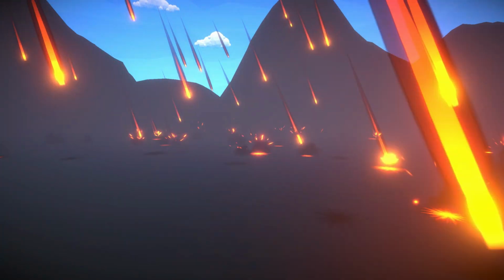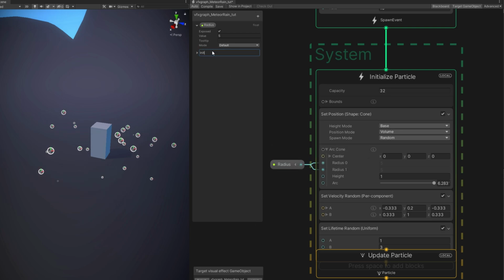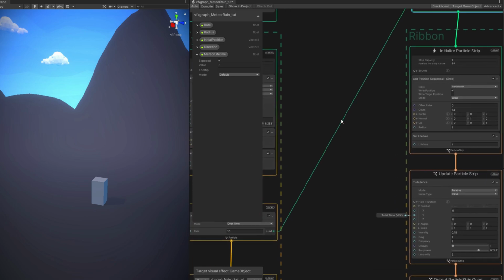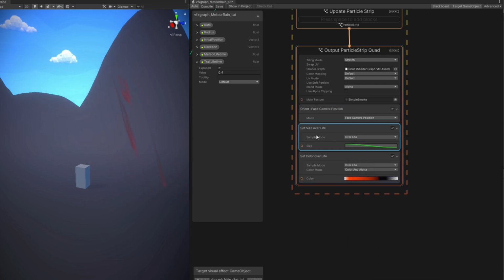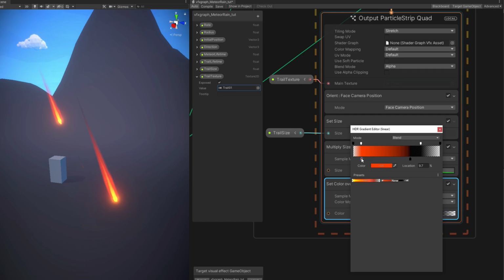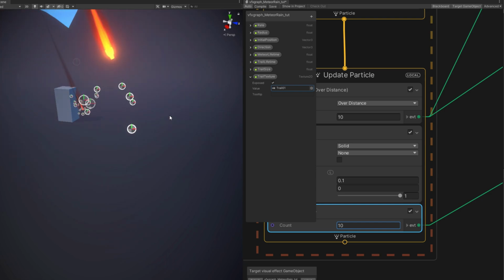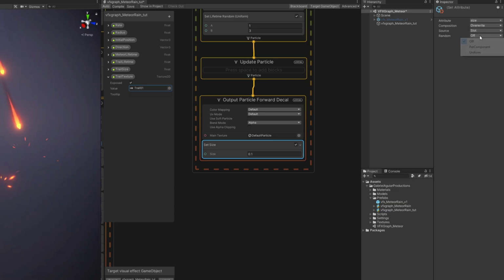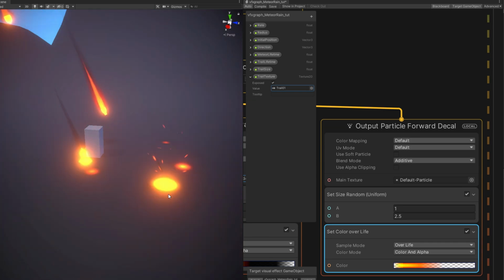Unity VFX Graph - Meteor Rain Tutorial ( Trails + Trigger Events )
Here's a great exercise with Unity VFX Graph on how to use trigger events and trails to create a Meteor Rain with their impact effect too. With lots of customizations too!

00:00 Intro
01:15 VFX Graph Meteor
04:05 Adding Trails
10:00 Sparks Impact
13:55 Ground Impact
16:55 End Result

*Courses*